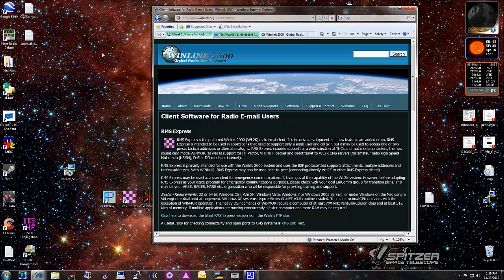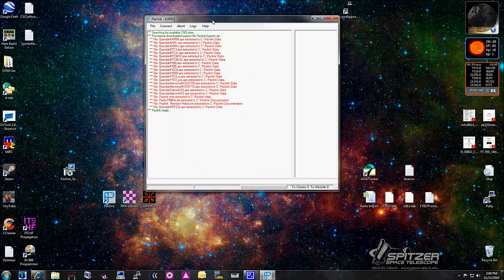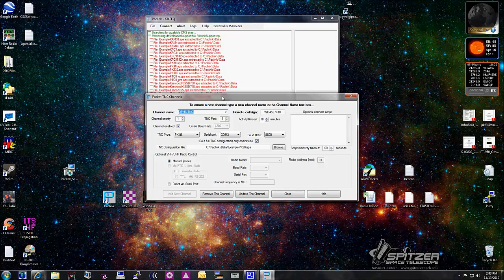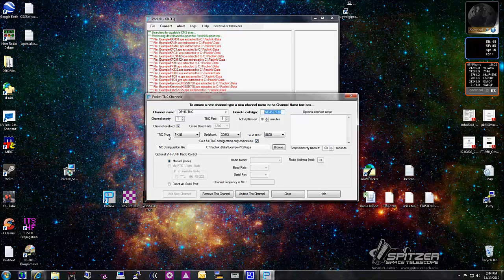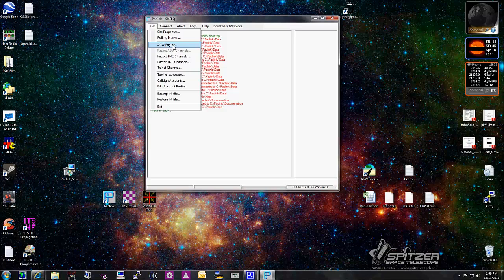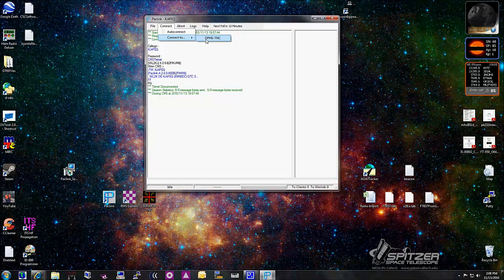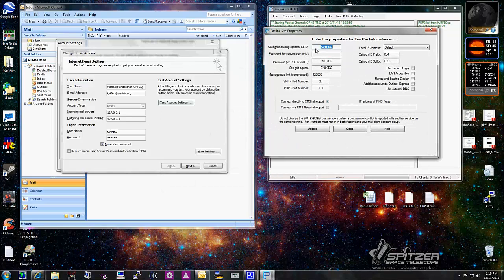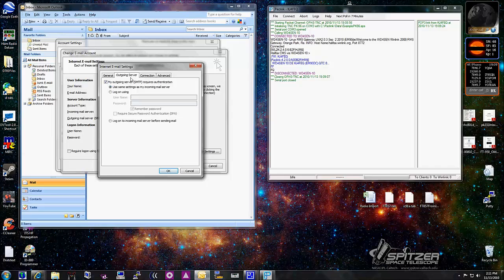Paclink ( Winlink ) Configuration - Part 2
This video show you how to configure Paclink for Standard TNC.